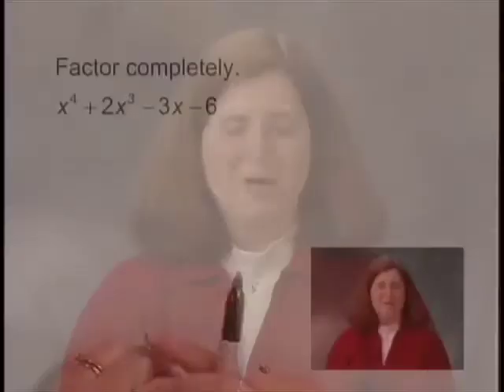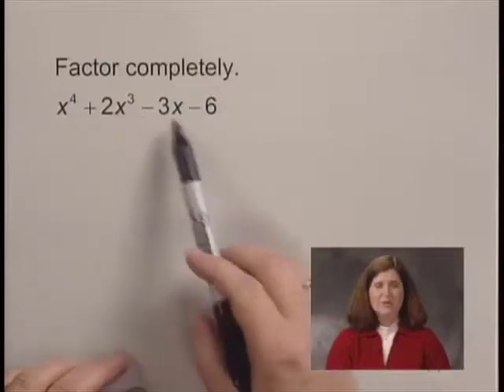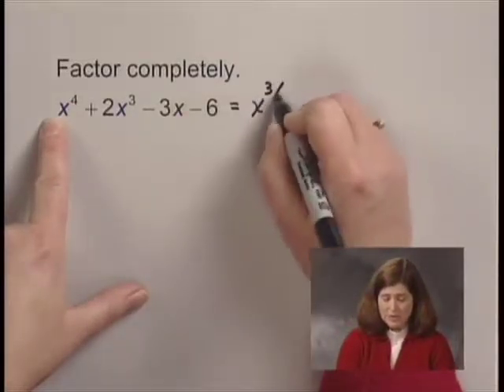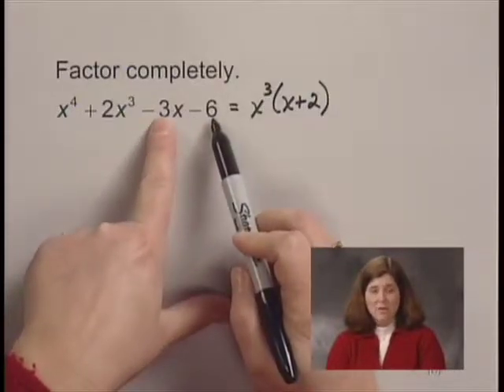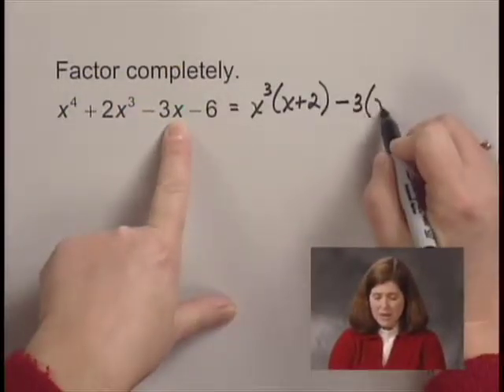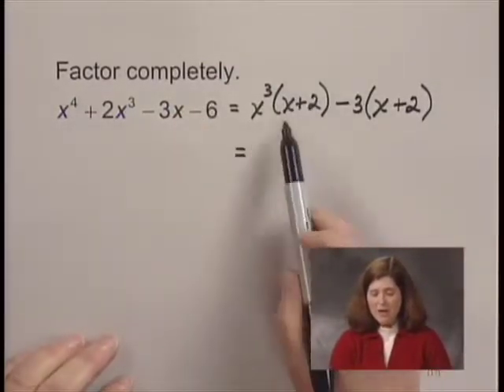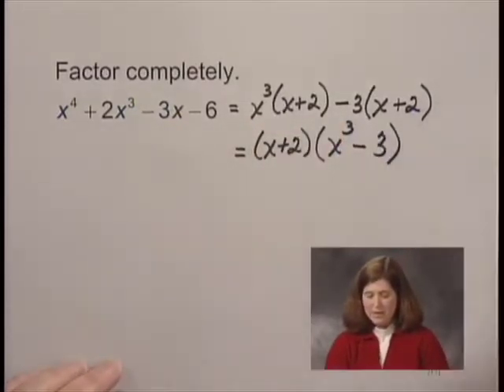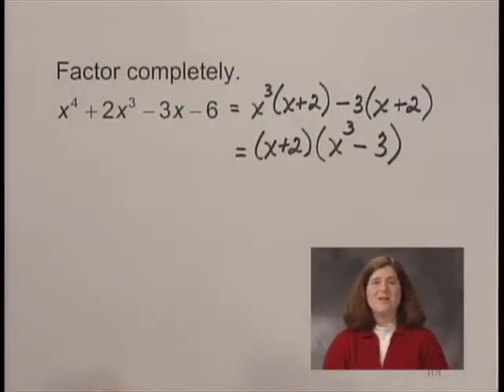Bittinger Developmental Mathematics 9e Chapter Test Prep Ch. 11 Ex. 17